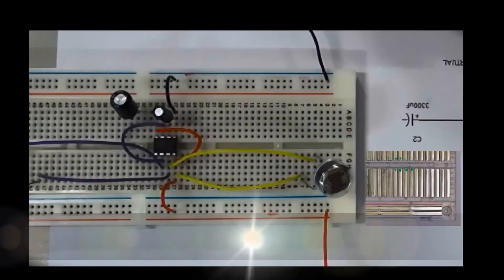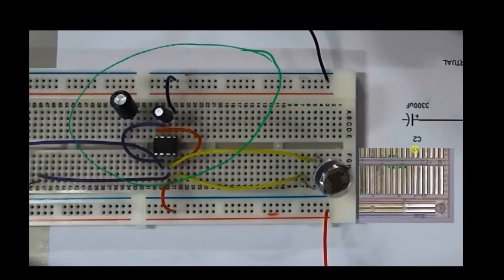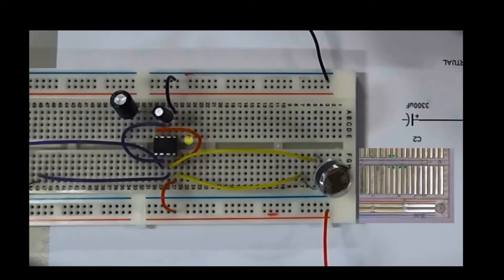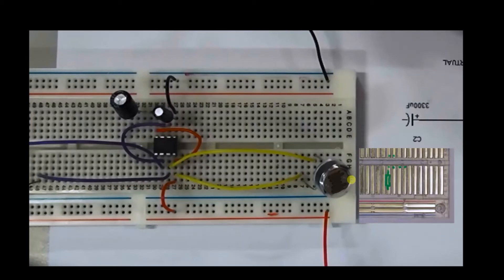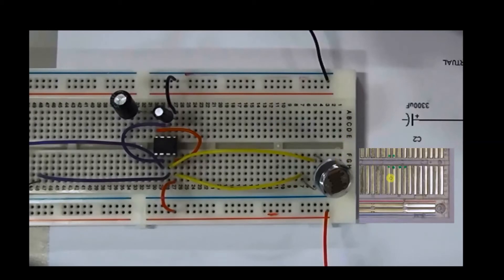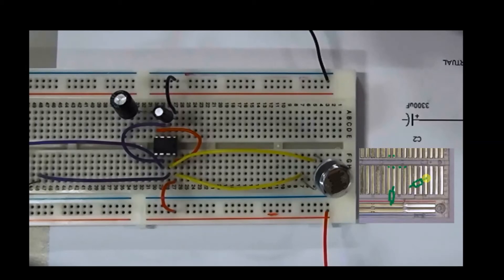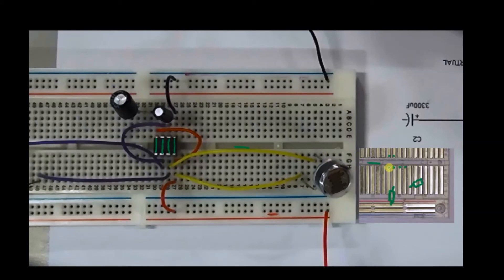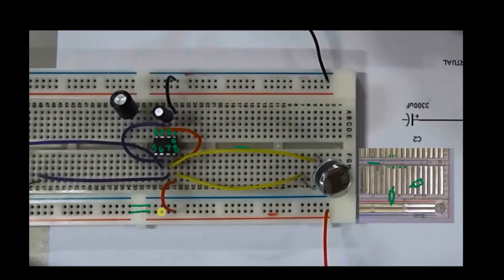How to use Breadboard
A short video on how to use breadboard for students completely new to electronics